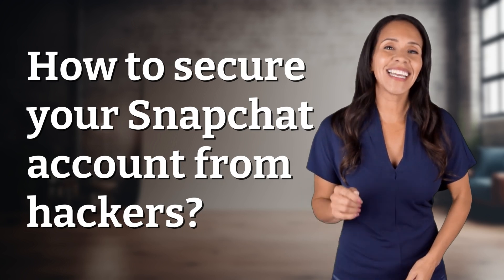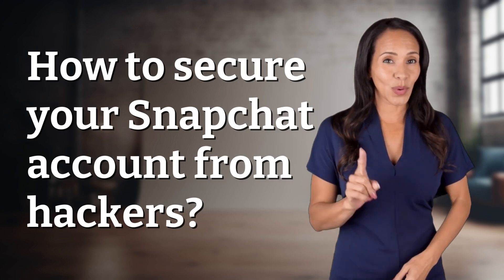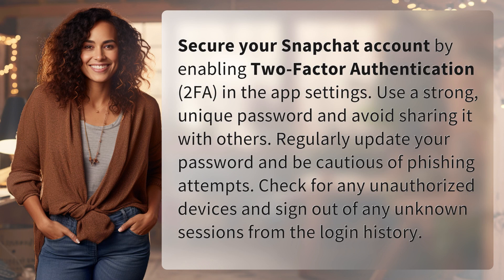How to secure your Snapchat account from hackers?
Snapchat Security: Protect Your Account from Hackers 👉 Snapchat Security Tips 👉 Learn how to safeguard your Snapchat account from hackers by enabling Two-Factor Authentication, using a strong password, and staying vigilant against phishing scams. Keep your account secure and your personal information protected.

Laura S. Harris (2024, June 23.) How to secure your Snapchat account from hackers?
    🌐 AskAbout.video